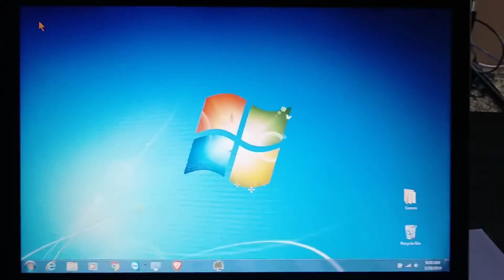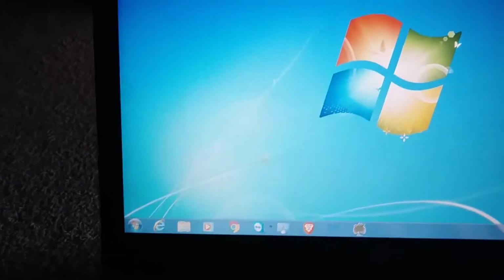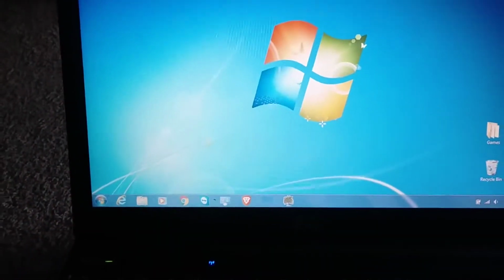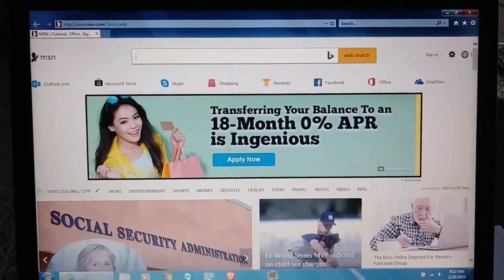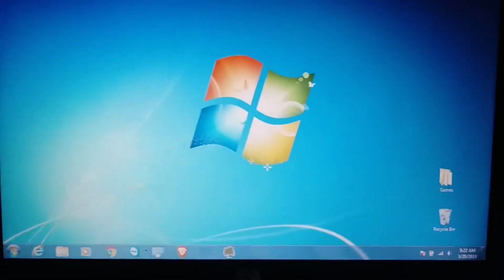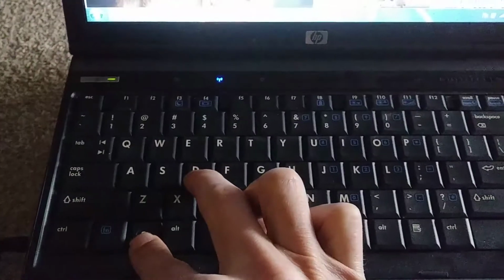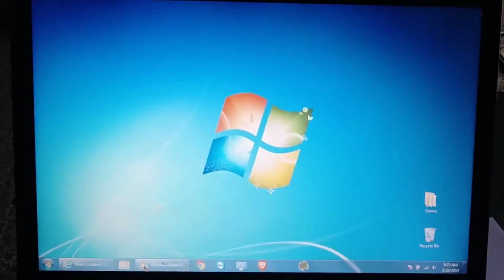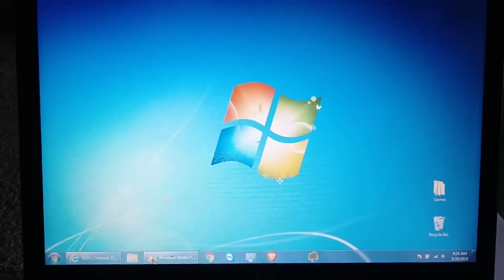How To Use Windows - The Windows Desktop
A very basic intro to the Windows Desktop.
Please share with friends who are still learning how to use a Windows Computer.
Computer Repair by Michael
Since 2005